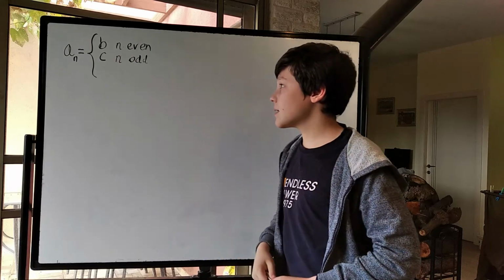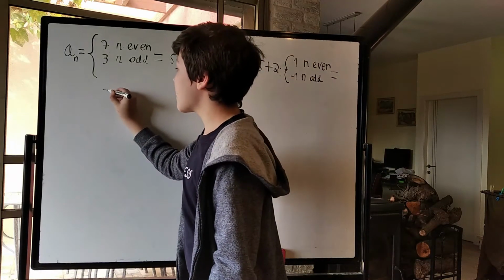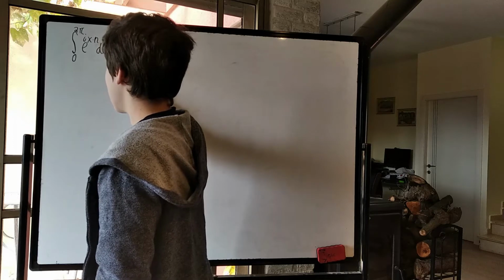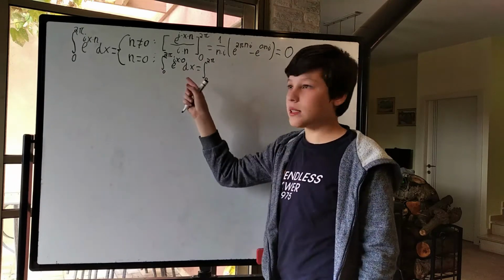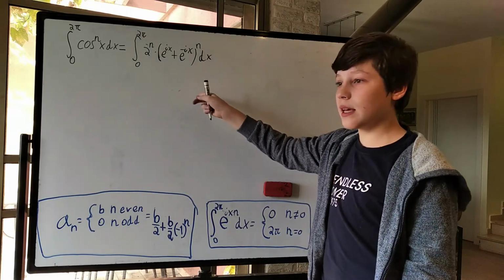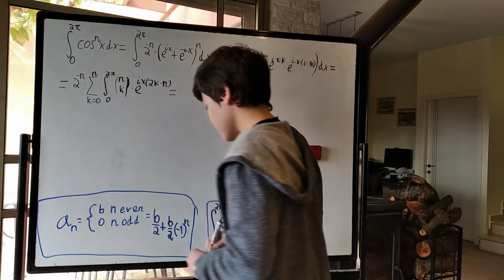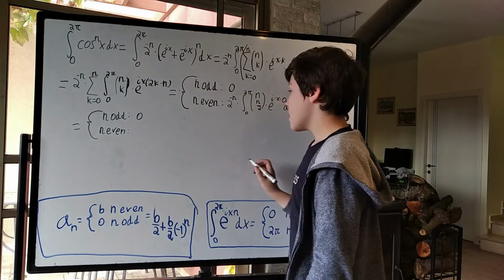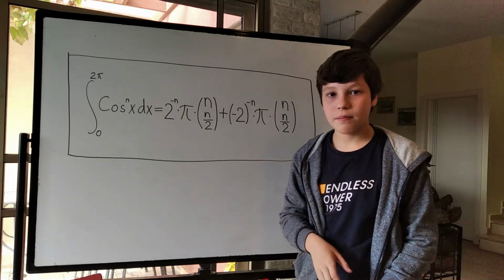A nice generalized version of an integral from the MIT integration bee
Today we are finding a formula for an interesting integral: from 0 to 2pi of any natural power of   cos x